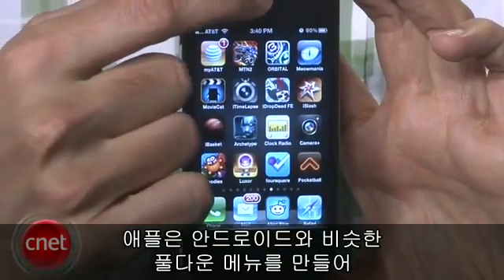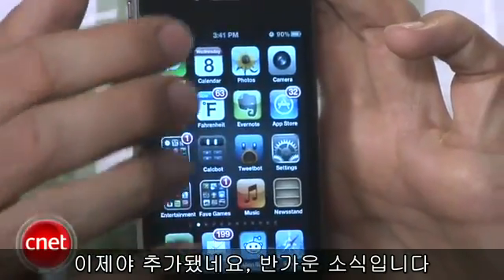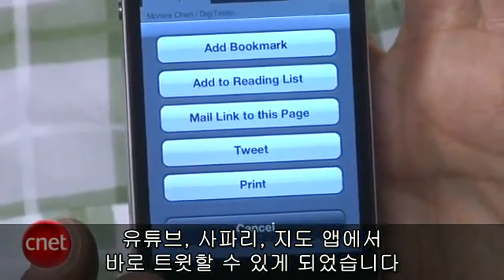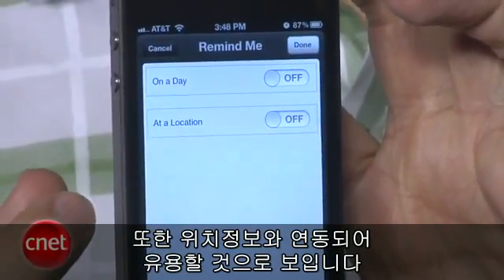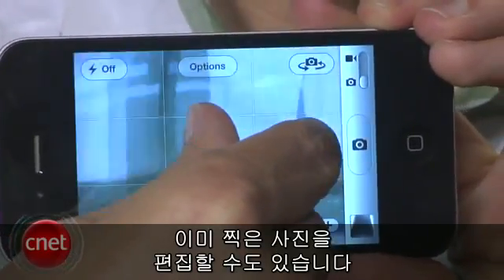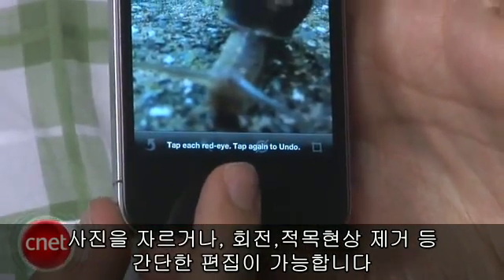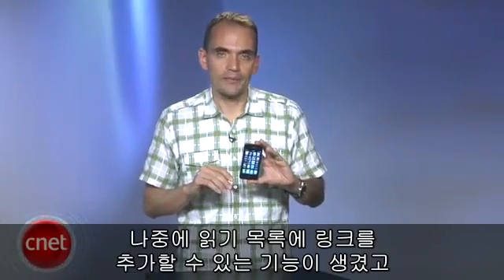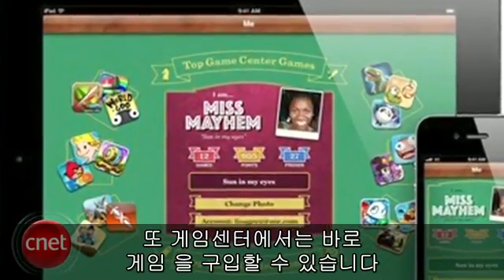애플 iOS5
미국 IT 전문미디어 씨넷TV는 최근 화두로 떠오르고 있는 애플의 새로운 모바일OS인 'iOS5'에 대해 자세히 소개했다.

기존의 아이폰3GS와 아이패드, 아이팟터치에서도 설치가 가능한 iOS5에는 안드로이드와 같은 풀다운 메뉴로 모든 알림을 한눈에 볼 수 있는 기능이 생겼으며 이로 인해 부재중 통화 및 읽지 않은 이메일, 현재 날씨와 실시간 주식정보를 확인할 수 있다.

또한 이번 업데이트에서 주목할 만한 점은 트위터 연동 기능이 대폭 개선됐다는 점이다. 그 예로 사진을 찍고 별도의 전용 앱없이 사진 앱에서 바로 트위터로 연결해 사진을 업로드 할 수 있으며 현재의 위치정보 및 연락처도 연동이 가능하다.

애플은 이번 iOS5 업데이트로 200개의 새 기능을 추가했으나 베타버전엔 그중 10의 기능만 공개됐다.